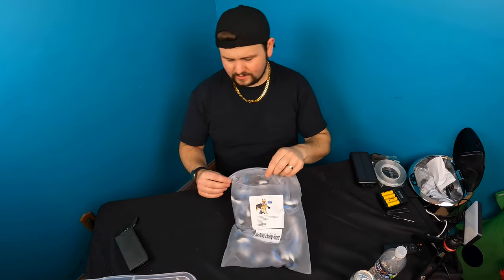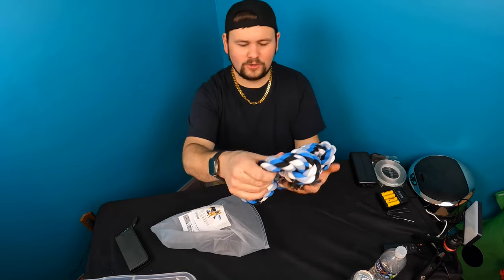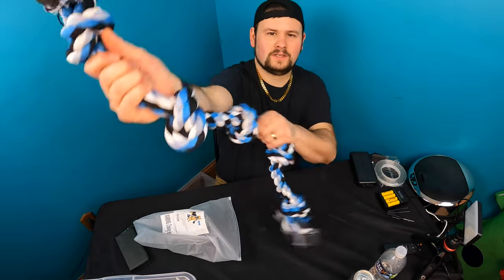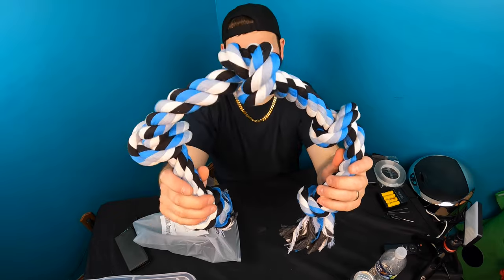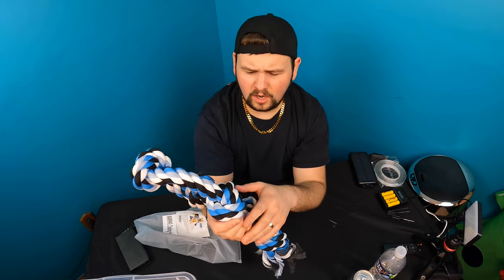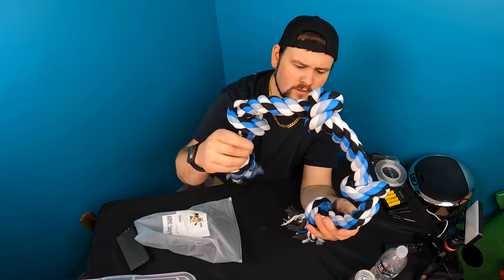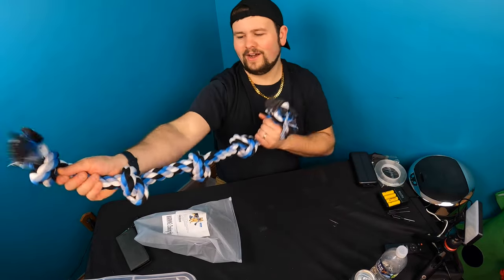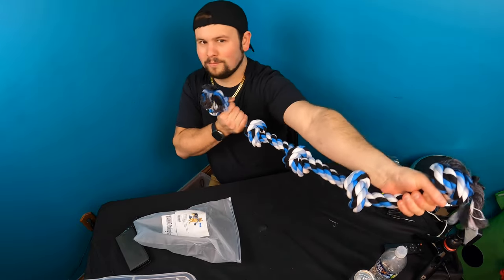Unboxing: Bmag Dog Rope Toys for Aggressive Chewers, Interactive Heavy Duty Dog Toys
Bmag Dog Rope Toys for Aggressive Chewers, Interactive Heavy Duty Dog Toys
If your interested you can buy it

Bmag Dog Rope Toys for Aggressive Chewers, Interactive Heavy Duty Dog Toys for Medium Large Dogs, Tough Twisted Rope Toy with 5 Knots

HOMESTEADTESSIEFREE